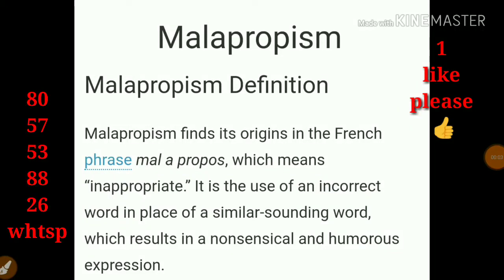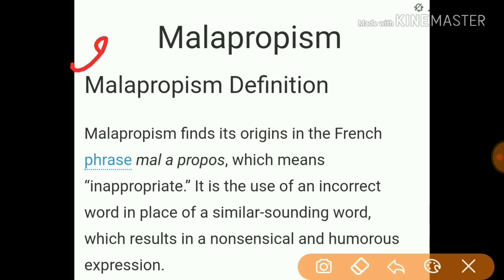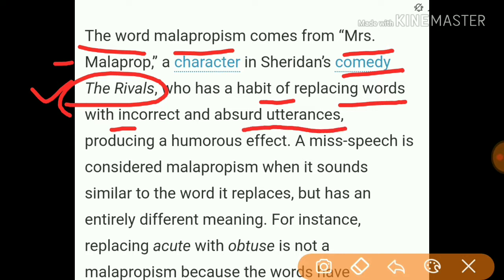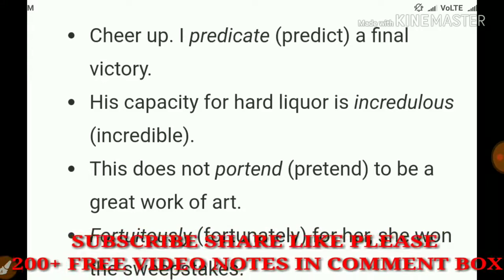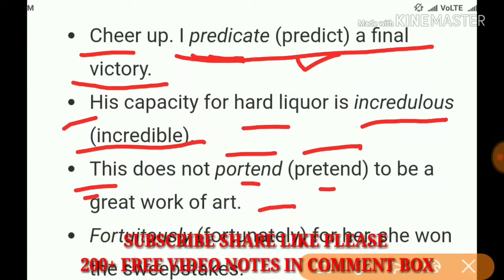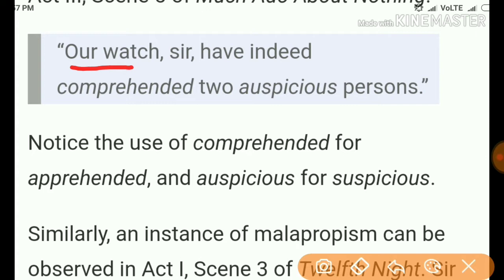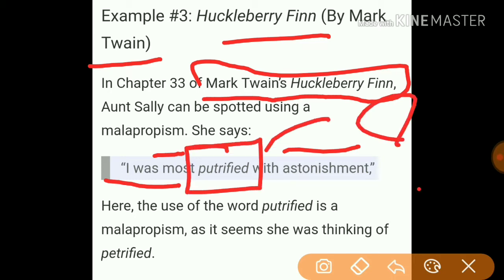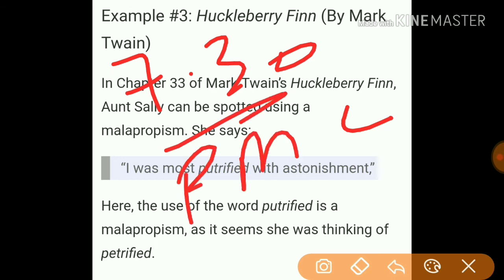Mcq|preparation|tgt |pgt|literary terms|English |part 2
Follow this link to join my WhatsApp group In this video I talked about Mcq|preparation|tgt |pgt|literary terms|English
english literature wikipedia video
Results in English
इंग्लिश लिटरेचर विकिपीडिया वीडियो
See also: British literature. This article is focused on English-language literature rather than the literature of England, so that it includes ...
Missing: video ‎| ‎Must include: ‎video
VIDEOS

6:57

9:36
YouTube · Cloud School Pro

6:46
YouTube · EDUCATION- TECHNOLOGY

4:49
BASIC HISTORY OF ENGLISH LITERATURE
Jun 13, 2013
YouTube · Bangladesh Study Forum

26:07
A short history of English Literature.Part_1
Dec 27, 2015
YouTube · C Green

0:16
A Brief History of English Literature
Apr 9, 2016
YouTube · nick pettus

7:08
YouTube · Asif Iqbal

0:08
A short history of English Literature

11:32
YouTube · History of English Language and Literature

5:19
Introduction - History of English Language and Literature
British Literature Wiki - WordPress for UD - University of Delaware
15-Jul-2018 · Welcome to the British Literature Wiki A collaborative project by ... Students in English 206 at the University of Delaware ... Here's a short video clip on how wikis work: ...
English literature is hundreds of years old and continues to be one of the most popular courses of study in high schools and universities ...
30-Oct-2018 · ... texts, Wikidata Knowledge base, Meta-Wiki Coordination, MediaWiki. Wiki software development ... Simple English.
Top 100 Works in World Literature - ...
Top 100 Works in World Literature ... on what they considered the “best and most central works in world literature. ... Featured Videos.
Harry Potter Wiki - Fandom
Welcome to the Harry Potter Wiki, an encyclopedic resource and community gathering spot for all things related to J.K. Rowling's ...
Wikipedia
... have been recorded in many cultures and according to speculation by literary historian Brian ... still popular in the 21st century, with books, films, video games, and television ...
Resource: Connect With English - Annenberg Learner
A video instructional series in English as a second language for college and high school classrooms and adult learners; 50 ...
English literature authors
Geoffrey Chaucer
Geoffrey Chaucer
Jane Austen
Jane Austen
William Wordsworth
William Wordsworth
Virginia Woolf
Virginia Woolf
John Milton
John Milton
Oscar Wilde
Oscar Wilde
D. H. Lawrence
D. H. Lawrence
George Eliot
George Eliot
More results
History of english literature book
Beowulf